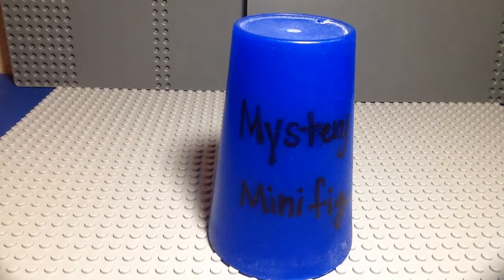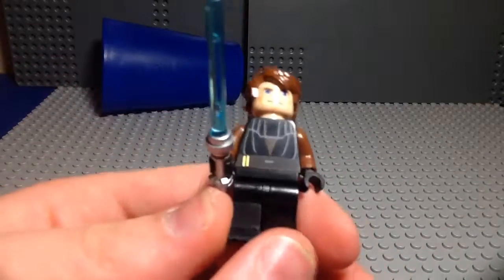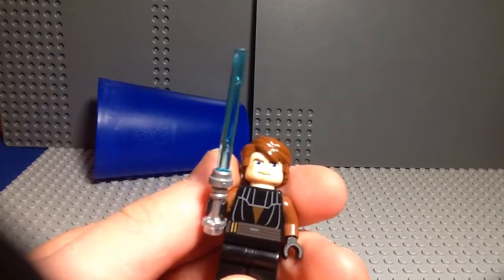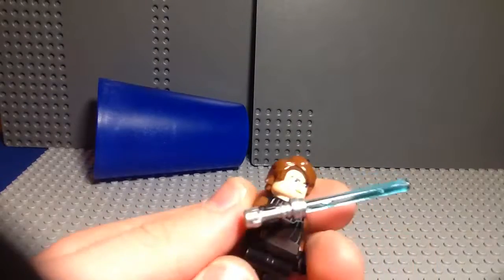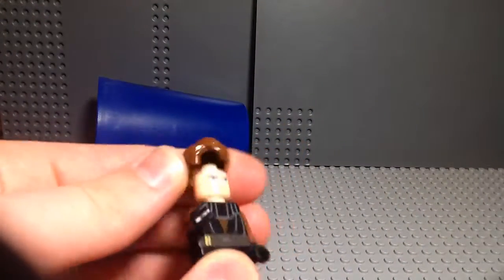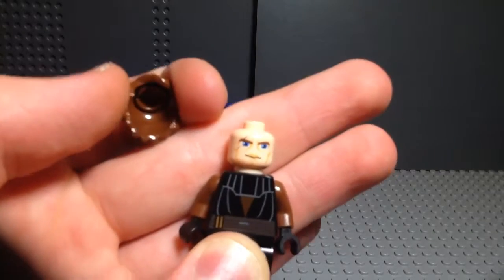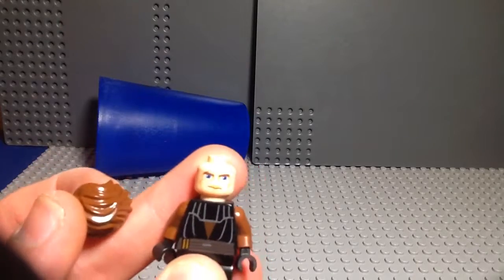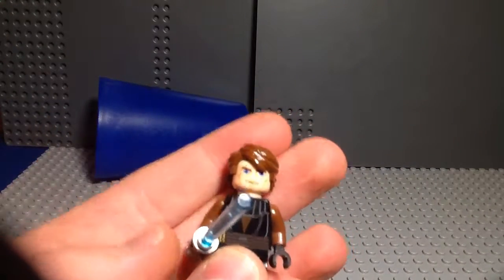Mystery Minifigure #211 - Anakin Skywalker (Clone Wars)